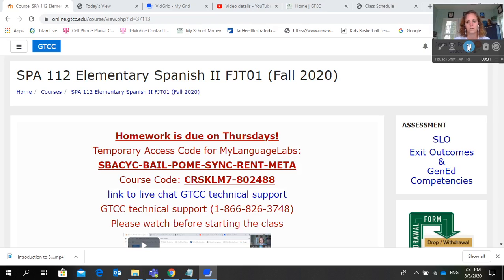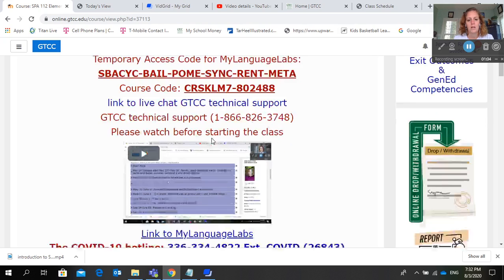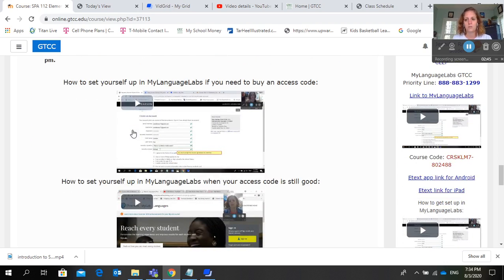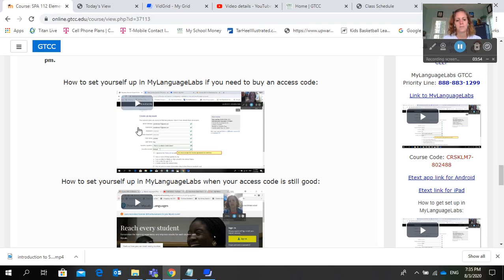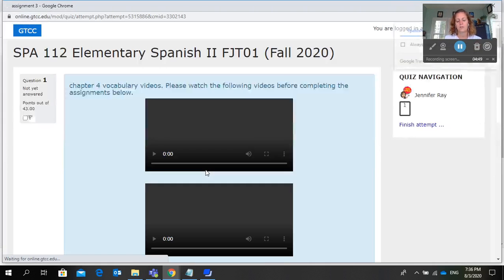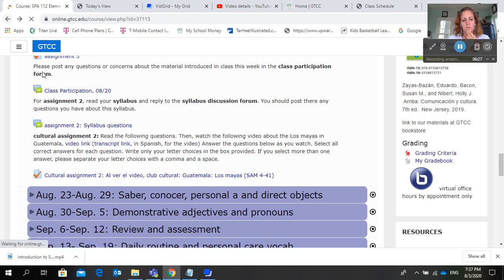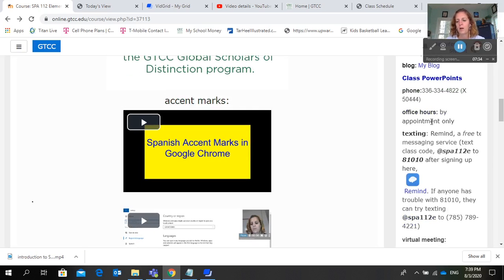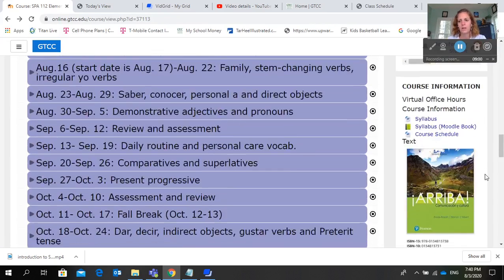introduction to SPA 112 fall 2020